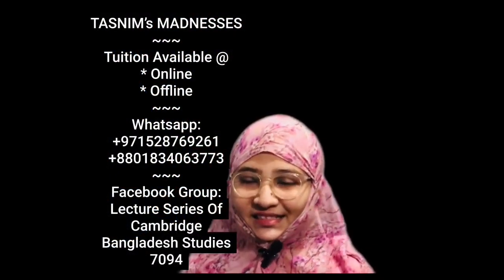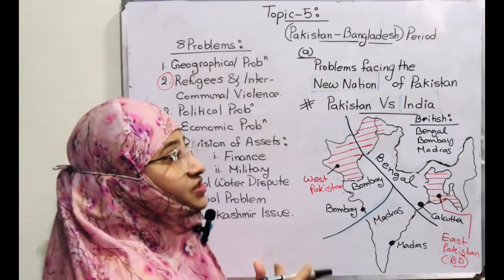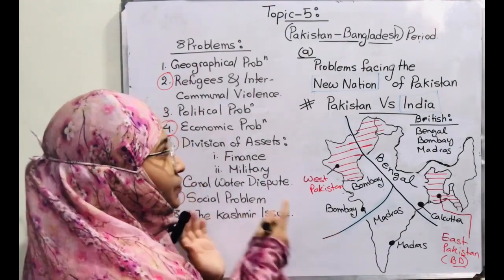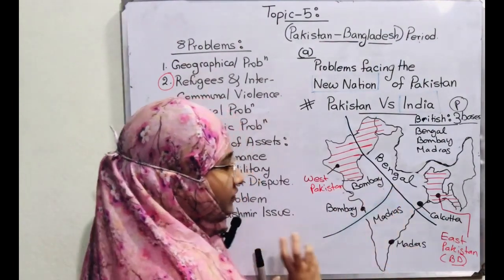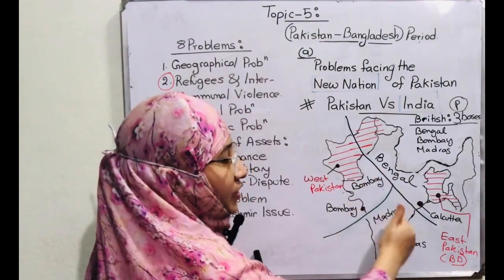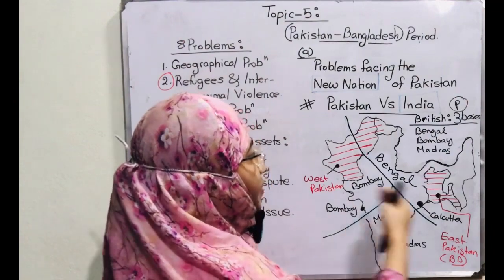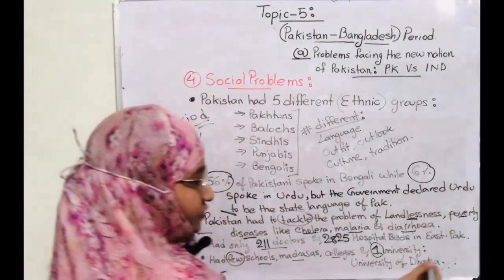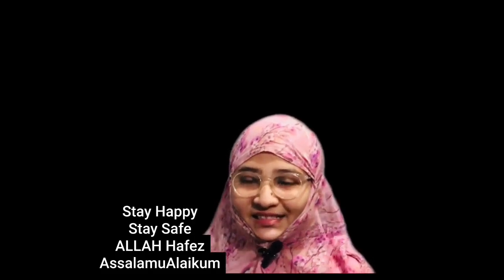Bangladesh_Studies/ O’Level / Paper_1 / Topic-5(a)/ Problems_Facing_The_New_ Nation_Of_PAKISTAN